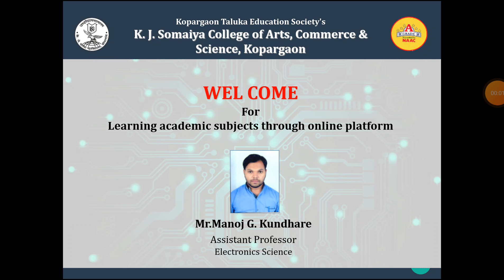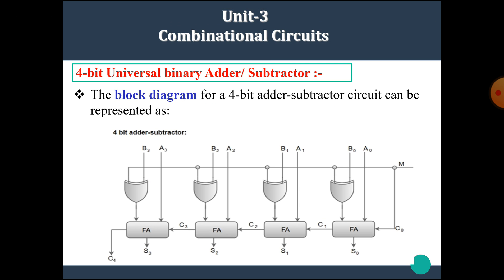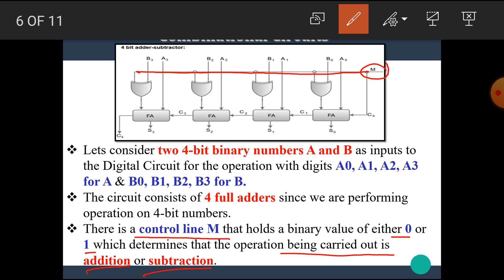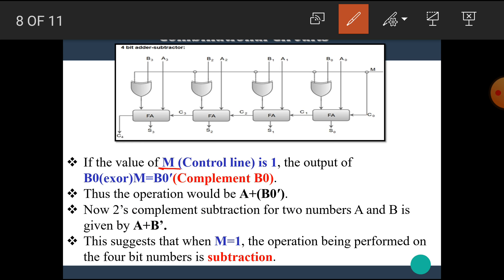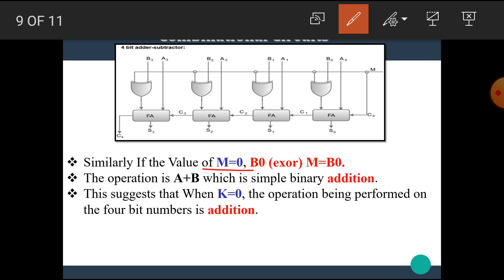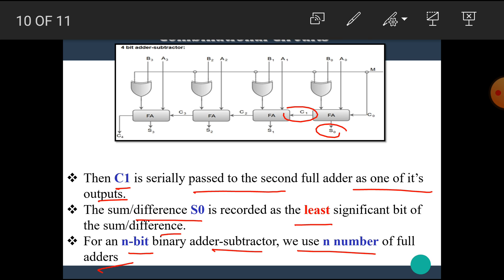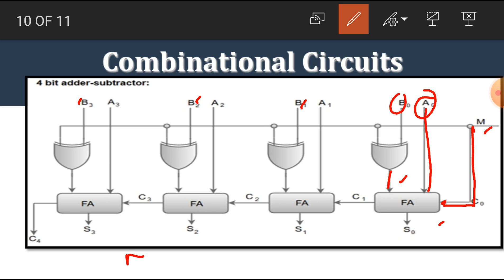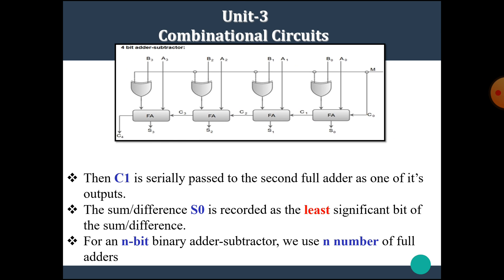KJS | FYBCS | Digital-Lecture-19 | 4-Bit universal Adder / Subtracter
The link of the previous video (Half Adder & Full Adder) is ..